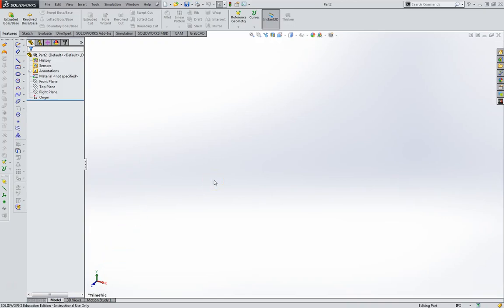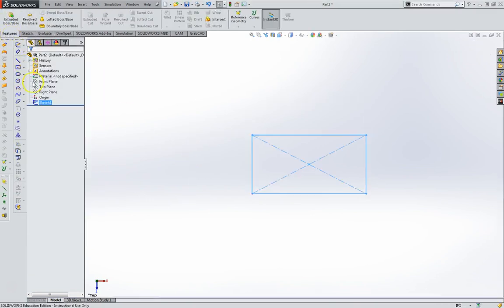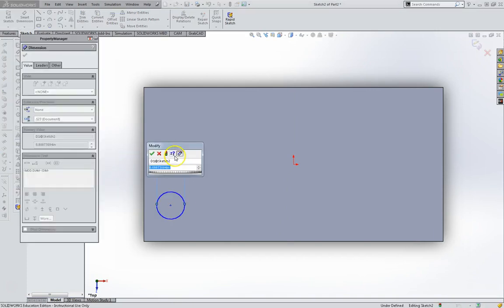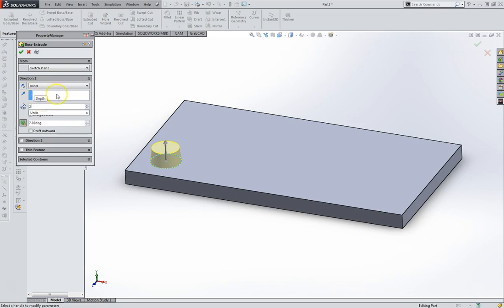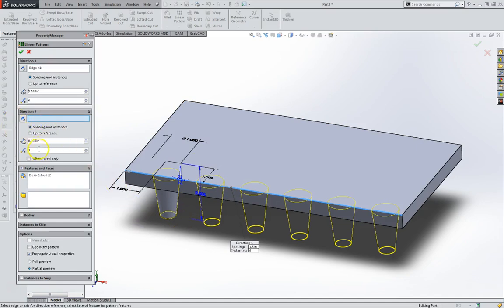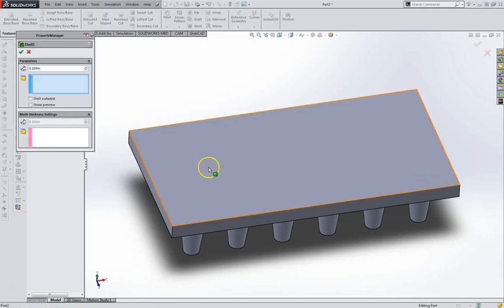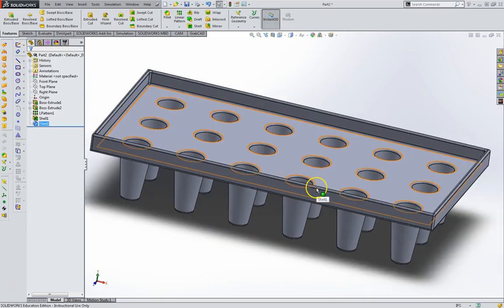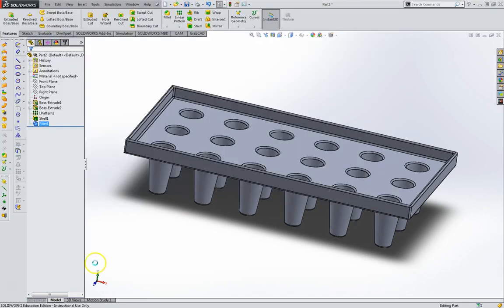Chap7 Test Tray